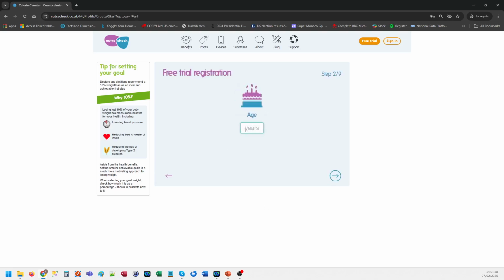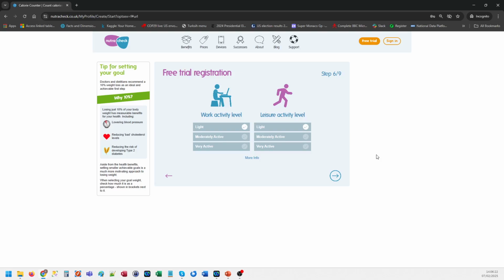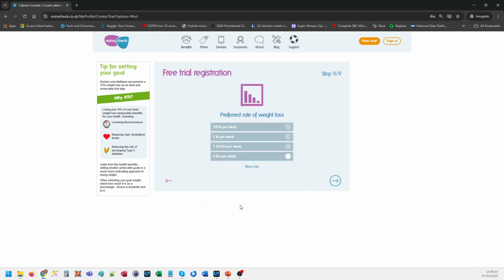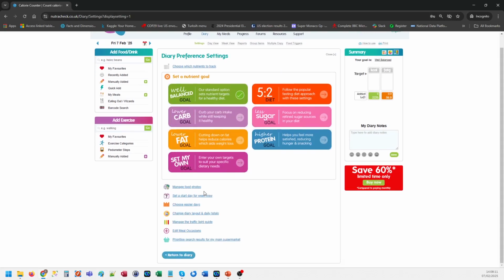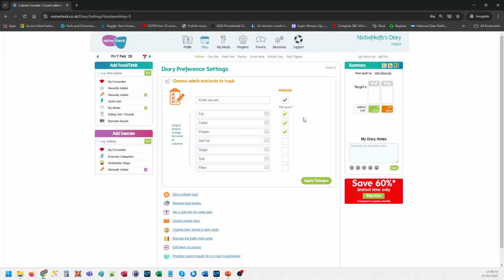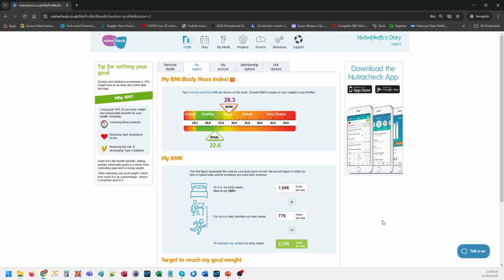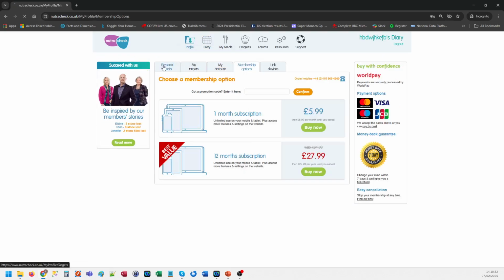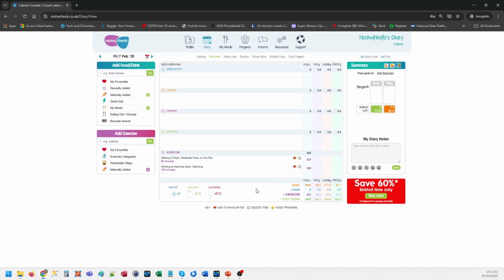Lose Weight With Data: 2 - Set it all up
See schema: Lose_Weight_With_Data